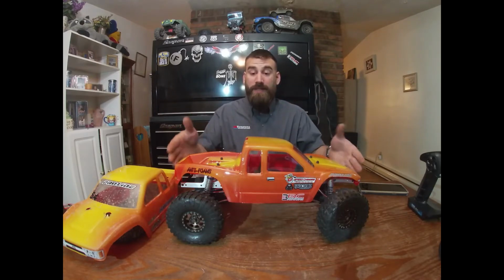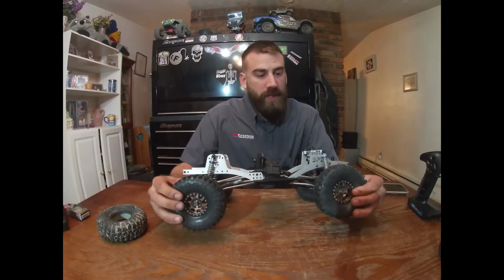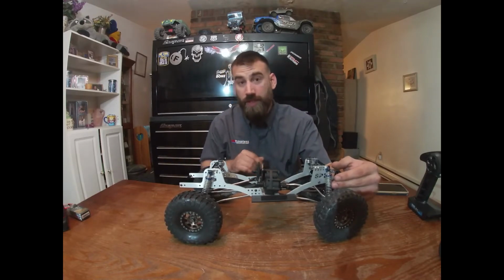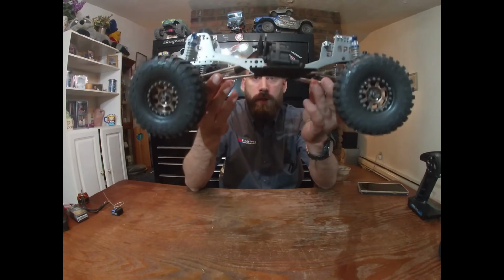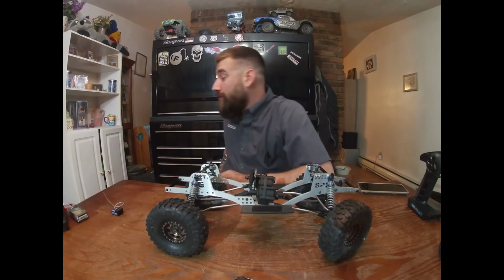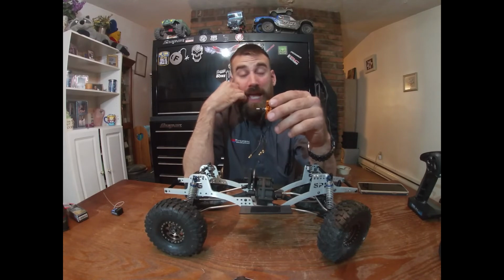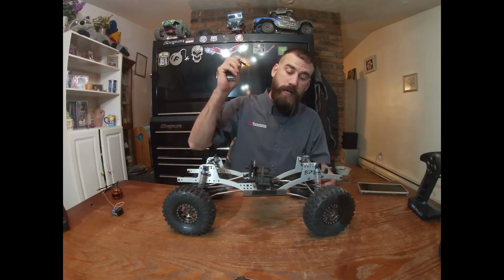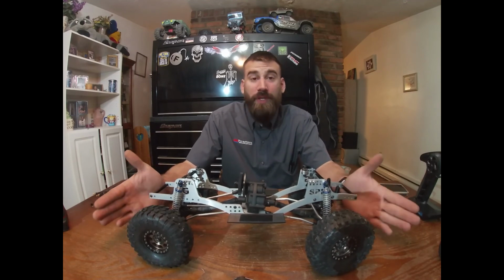Gspeed build part 2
Almost done with my Gspeed build! Just waiting on the remaining electronics and ring and pinion and it'll be done.
Parts used as of this video
Team Gspeed v3 chassis, lay down servo tray and body post holder
Hardcore RC high clearance links
3BRC Yellow Jacket and Antifoams
Proline Krawler t/a in predator compound and Cliffhanger body
Flyskygt 5 radio